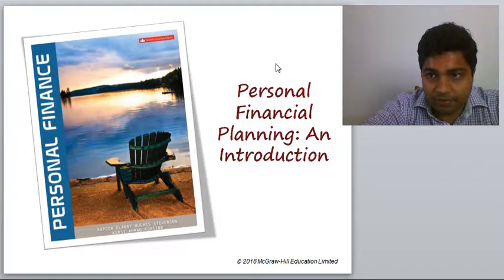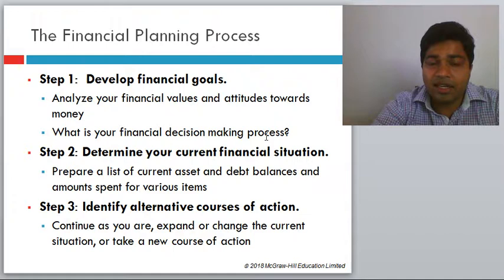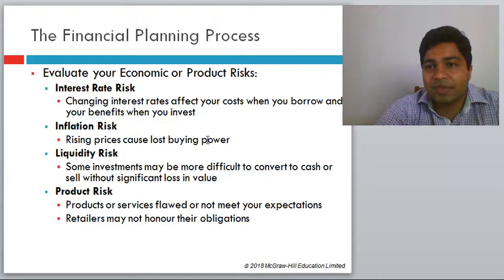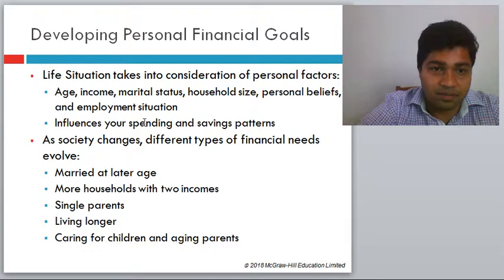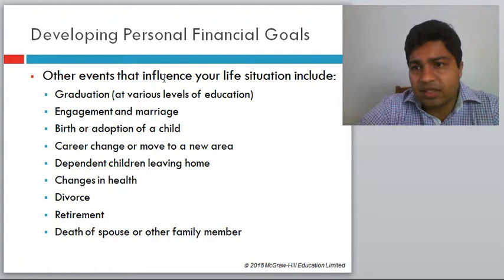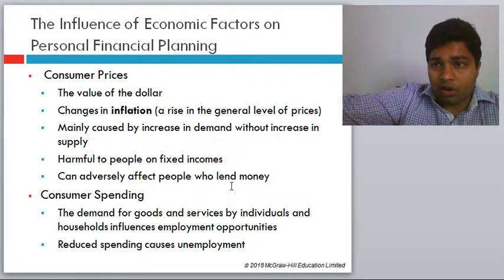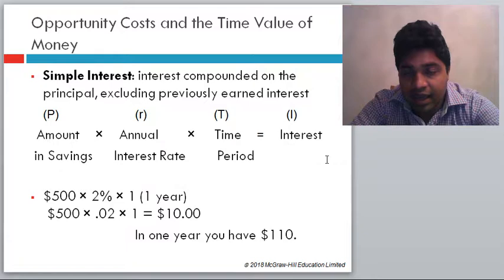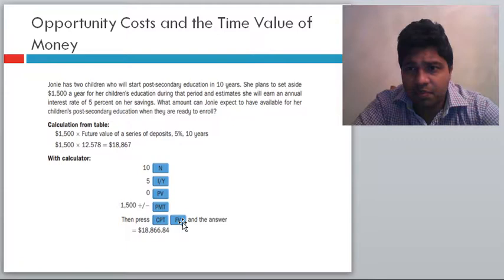Chapter 1 Introduction to financial planning